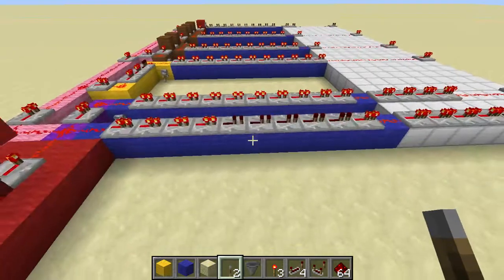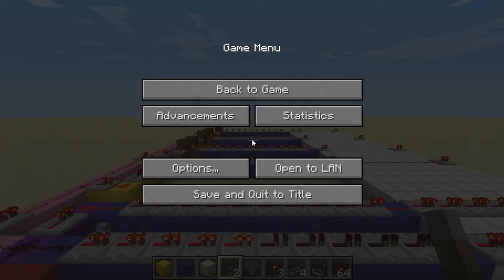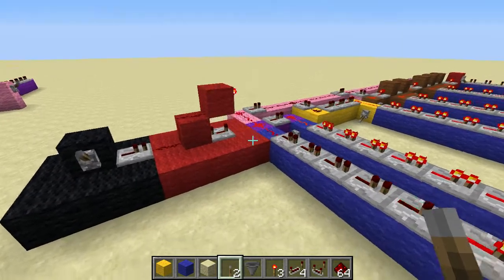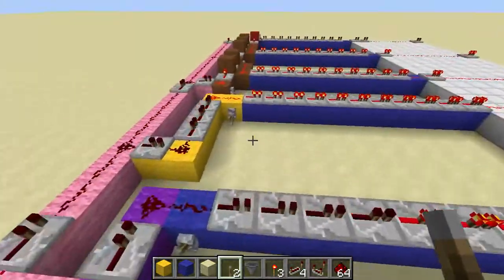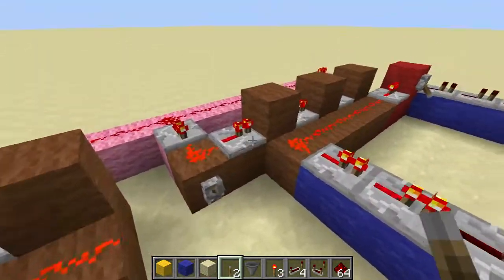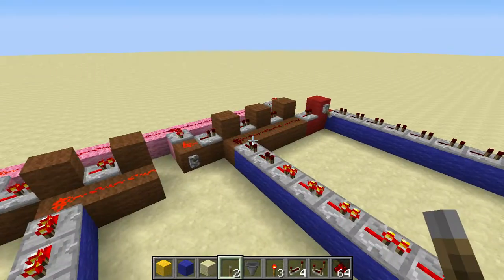Clocks Signals Delays And Meter